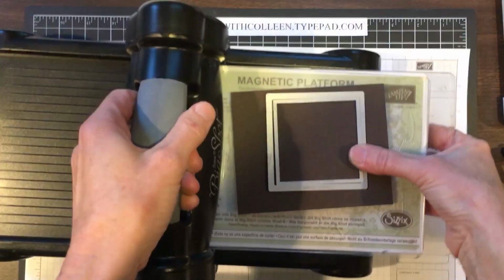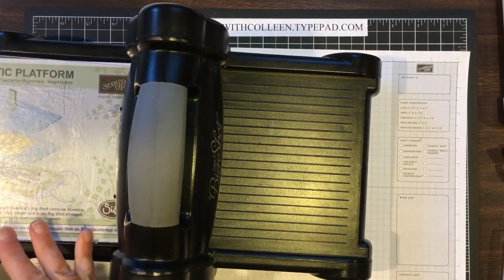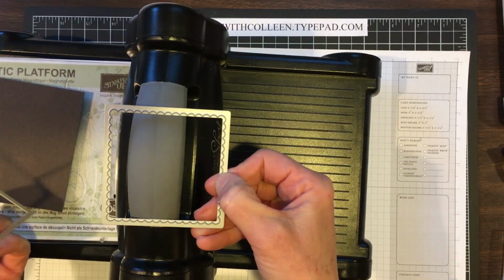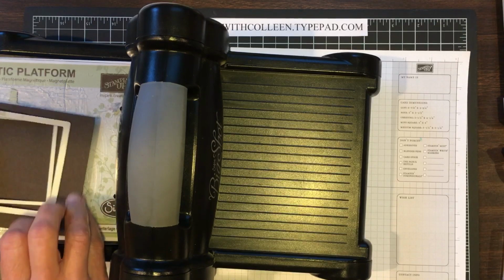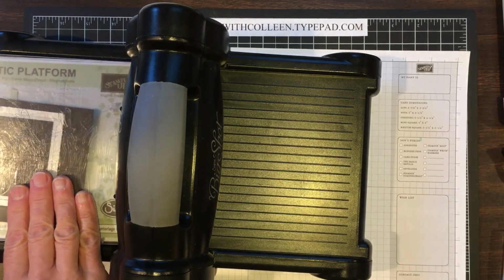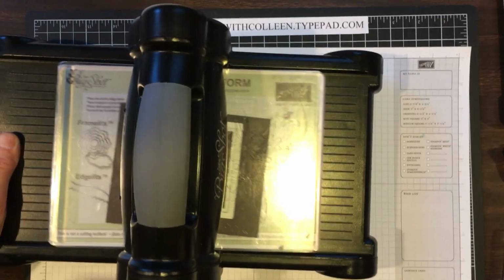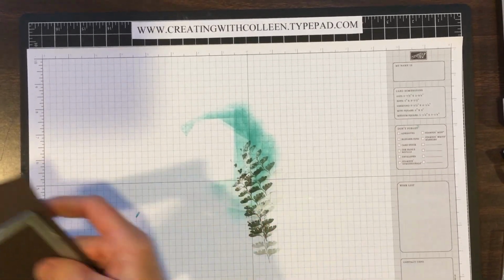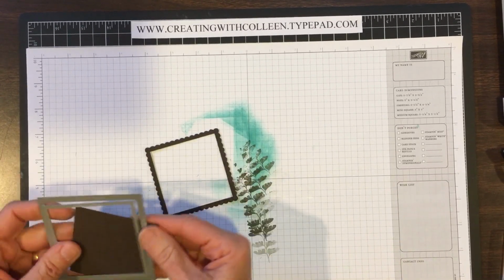Stampin' Up! Dragonfly Dreams Pull Out Card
This is a fun special folds card using the beautiful Stampin' Up! Serene Scenic designer paper and the Dragonfly Dreams bundle.